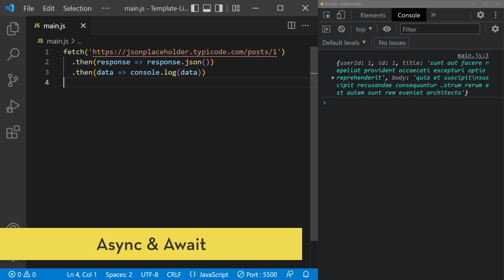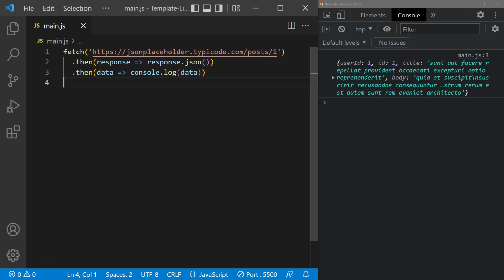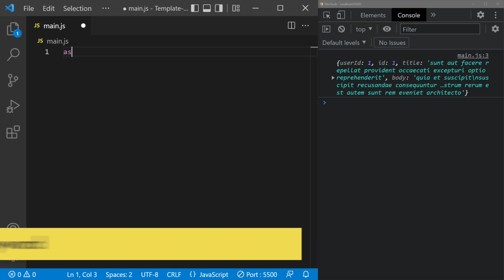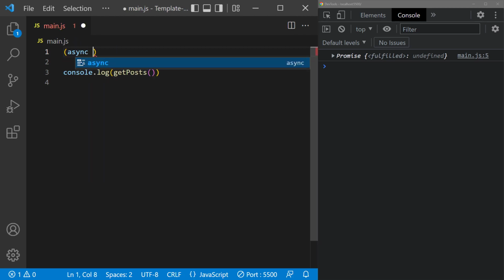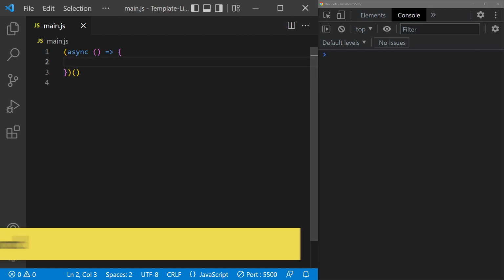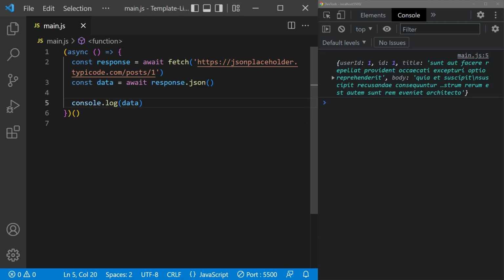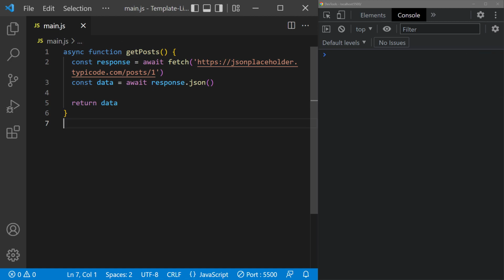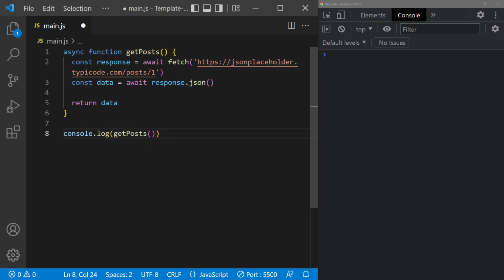#08 - Async & Await (Promises) - Modern Javascript (ES6+) Tutorial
In this ES6+ tutorial, we teach you how to write asynchronous code with the Async & Await keywords.

We cover the following topics:
0:00 - Async & Await
0:31 - The async keyword
1:05 - The await keyword
2:22 - Next up